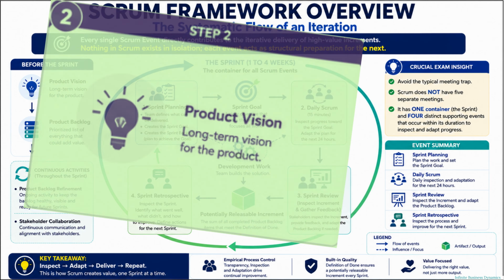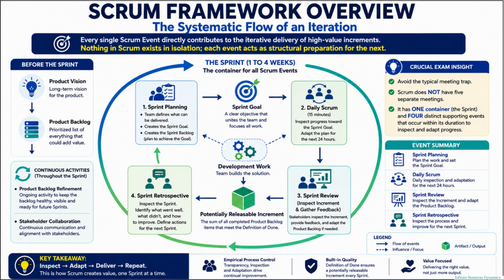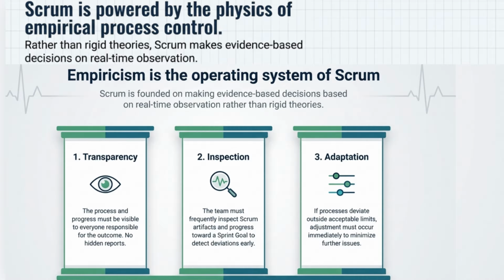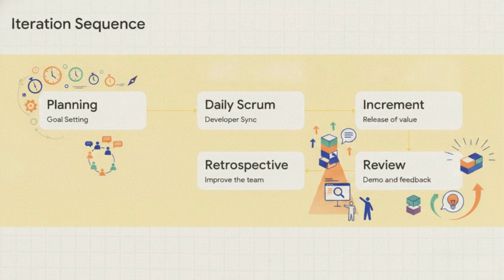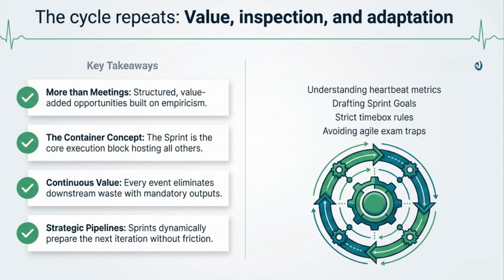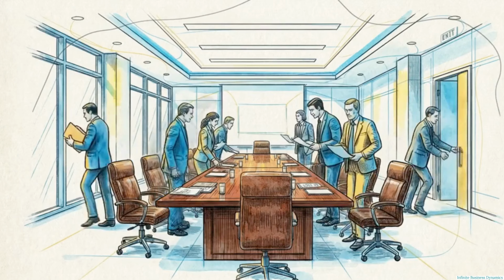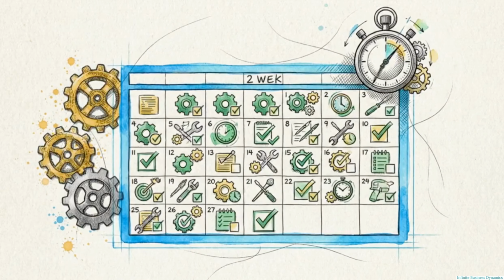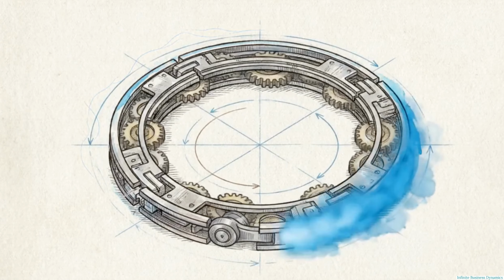Scrum Events Explained: The Architecture Behind Scrum | PMP Agile Masterclass 2026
Master the precise architecture of value delivery and continuous adaptation for the 2026 PMP® exam.
In this session of our PMP Agile Masterclass, we look under the hood to explore the engineered architecture of Scrum Events
. For the modern PMP exam, PMI expects you to go beyond simple terminology; you must fully understand why an event exists, what decisions are made, and who actively participates
We break down the crucial paradigm shift between traditional status meetings and active Scrum Events
. You'll discover how the Sprint acts as the singular "container" hosting all other cycles
, and how Sprint Planning, the Daily Scrum, Sprint Review, and Retrospective form a systematic flow to deliver continuous value
📌 What you will learn:
Empiricism: How Transparency, Inspection, and Adaptation serve as the operating system of Scrum
The Container Concept: Why the Sprint is the foundational execution block that hosts all other events
The Systematic Flow: How each event serves as structural preparation for the next, acting as a steady heartbeat of value
Global Standards: How Scrum Events seamlessly align with the Agile Manifesto and PMBOK 7 Principles
PMP Exam Traps: How to navigate common modern exam distractors (like mistaking the Daily Scrum for a status meeting or the Retrospective for a standard lessons learned report)
⏳ Chapters & Timestamps (For the Video Progress Bar) (Adjust the minute markers to perfectly match your final edit)
0:00 - Introduction & PMP Exam Focus
1:30 - The 3 Pillars of Empiricism
3:15 - The Paradigm Shift: Traditional Meetings vs. Scrum Events
5:00 - The Sprint: The Ultimate Container Event
7:30 - The Systematic Flow of an Iteration Engine
11:00 - Aligning with PMBOK 7 & Agile Manifesto
13:45 - Avoiding Common PMP Exam Distractors
16:00 - Knowledge Check: Practice Scenario Questions
18:30 - Key Takeaways & Up Next: Deep Dive into Sprints
Target Tags & Keywords Copy and paste these into your YouTube tags section for maximum visibility: PMP Exam Prep 2026, Agile Masterclass, Scrum Events Architecture, Scrum Framework, Sprint Container, Empiricism in Agile, Sprint Planning, Daily Scrum, Sprint Review, Sprint Retrospective, PMBOK 7 Alignment, Agile Mindset, Scrum vs Traditional Meetings, PMP Scenario Questions
Thumbnail Text Ideas Since the video title is long and descriptive, the thumbnail text should be very short, punchy, and highlight the core "architecture" or "rules" of the events to drive clicks:
"The Architecture of Scrum"
"Scrum Events are NOT Meetings"
"Inside the Sprint Container"
"Pass the PMP: Scrum Architecture"
How do Scrum Events fulfill the Agile Manifesto's values?
What are the common PMP exam traps for Scrum Events?
Can you explain the three pillars of Empiricism in Scrum?
Today • 7:04 PM
Start typing...
2 sources
Studio
Video Overview
The Sprint Container: Mechanics of the Scrum Iteration Engine
00:00

05:42
Noteb